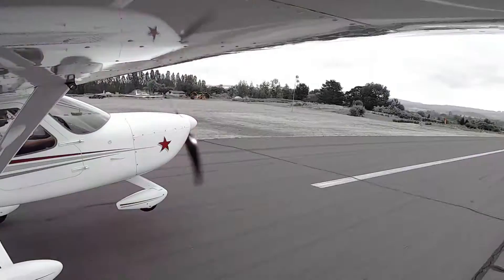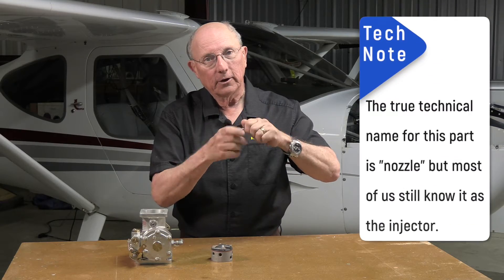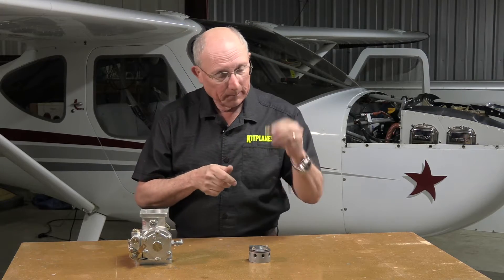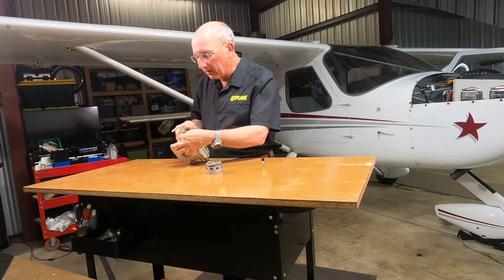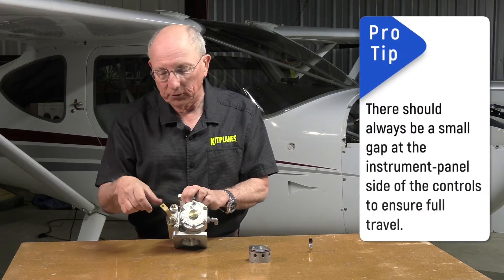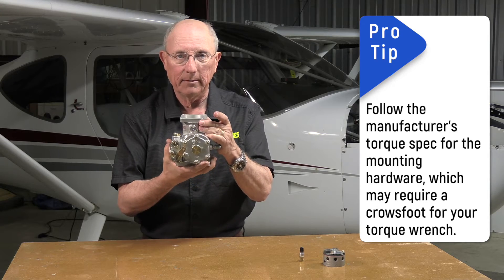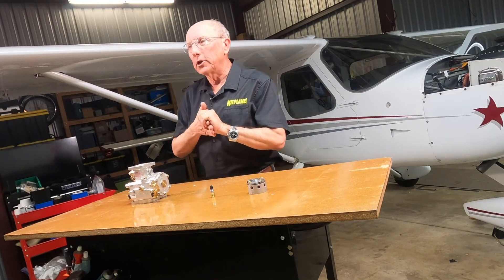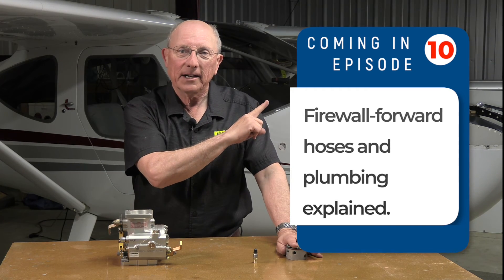KITPLANES Firewall Forward: Fuel Injection